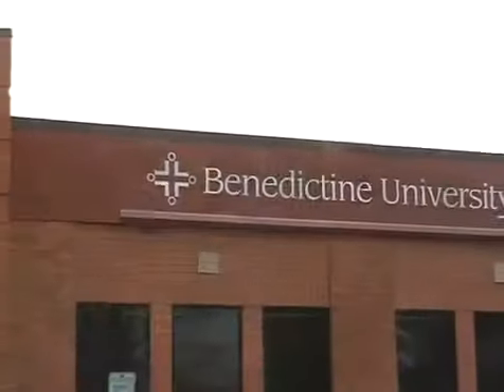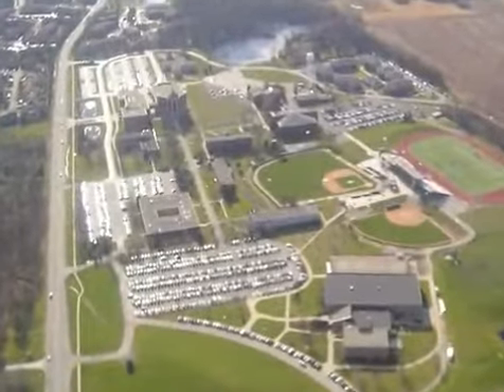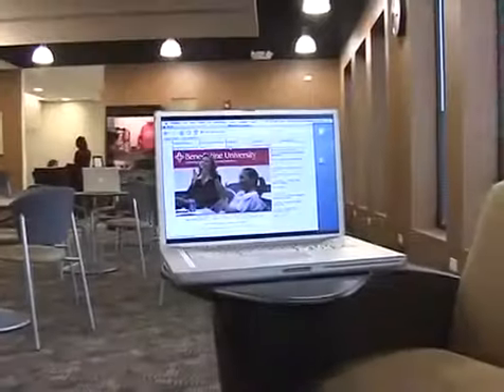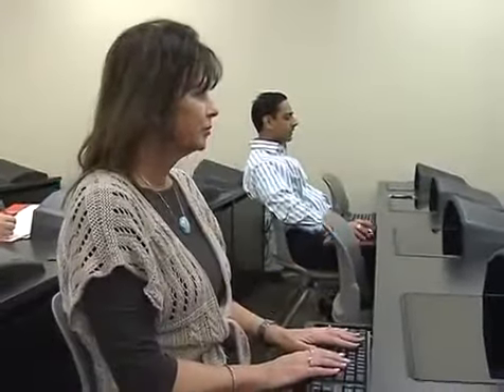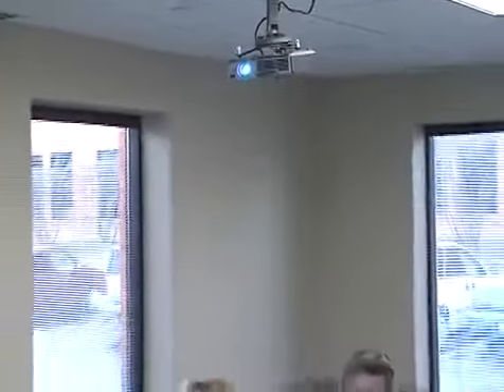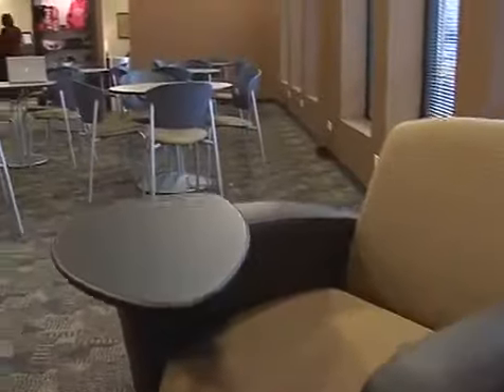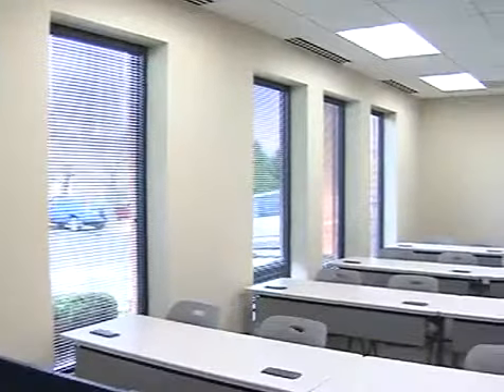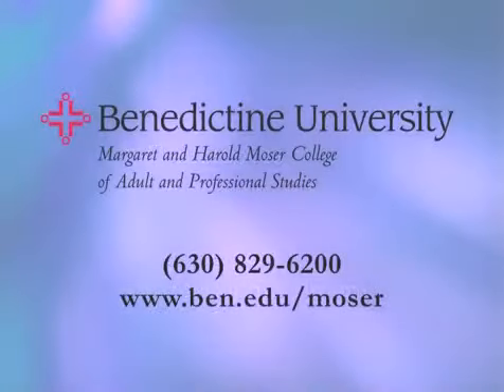Margaret and Harold Moser College of Adult and Professional Studies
Working adults desiring educational enrichment and advancement are choosing Benedictine University's Moser College of Adult and Professional Studies as their partner in achieving their goals. Our mission is to address the educational needs of adult students by developing and providing engaging, relevant and accelerated programs designed to enhance leadership skills and promote life-long learning. We are committed to providing high-quality, easily accessible educational opportunities for adult learners. The growing popularity of our program actively reflects this mission in action.